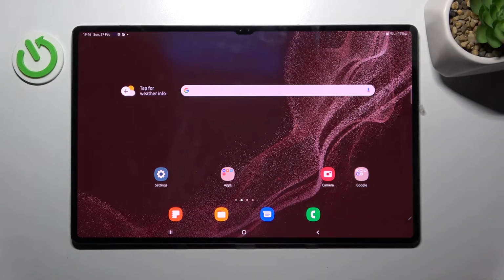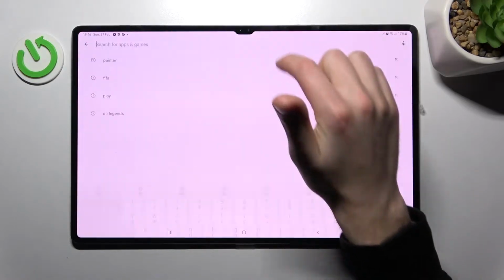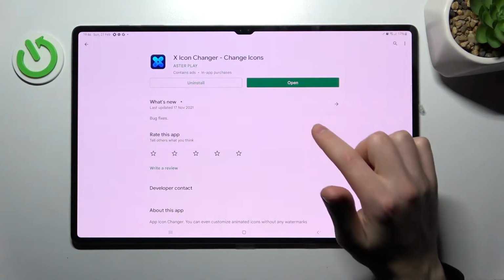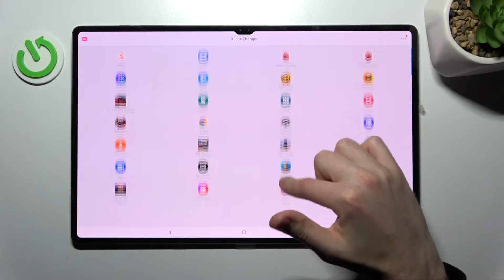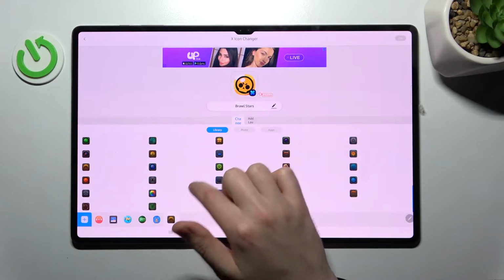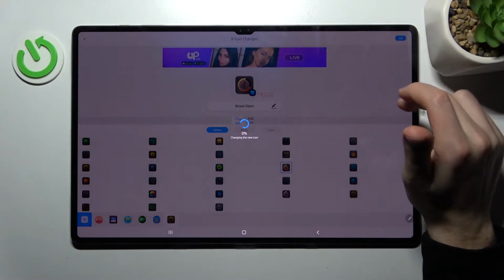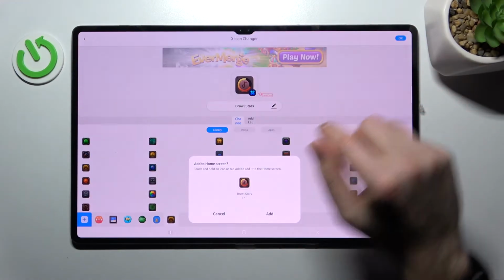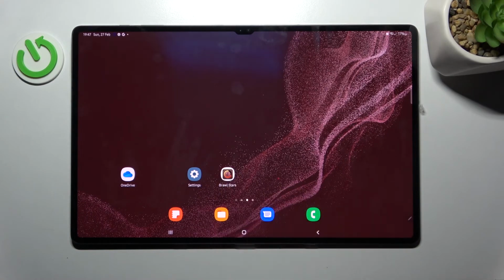How to Change Icons Shape in Samsung Galaxy Tab S8 Ultra - X Icon Changer app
Find out more about changing icon shapes on Samsung Galaxy Tab S8 Ultra:
Hello viewers. Let us show you today, how to change icon shapes with the X Icon Changer app on your Samsung Galaxy Tab S8 Ultra. Our specialist will demonstrate how to install this application and how to manage it to customize your Samsung Galaxy Tab S8 Ultra icons. Enjoy the video! If you want to know more about your Samsung Galaxy Tab S8 Ultra, visit our YouTube channel.

How to Change icon shapes on Samsung Galaxy Tab S8 Ultra? How to use the X Icon app on Samsung Galaxy Tab S8 Ultra? How to personalize your app icons on Samsung Galaxy Tab S8 Ultra?